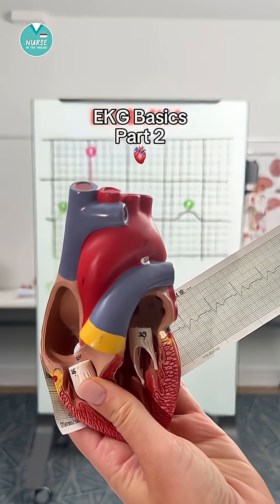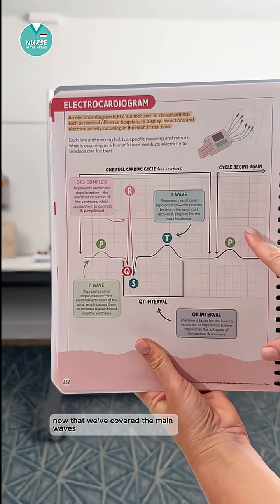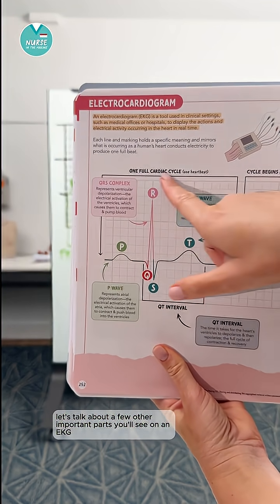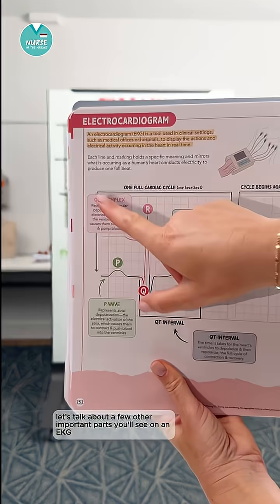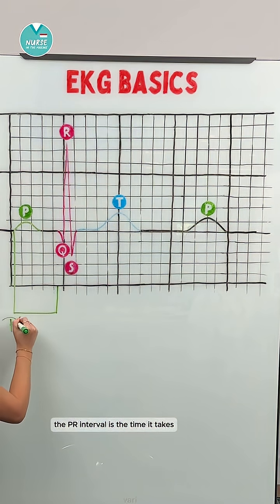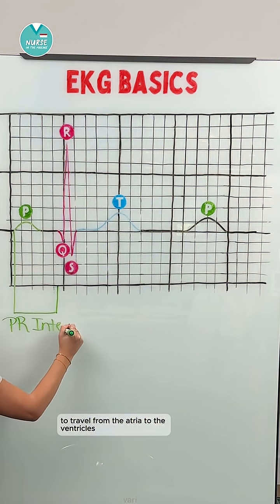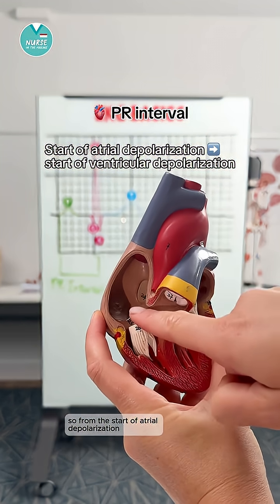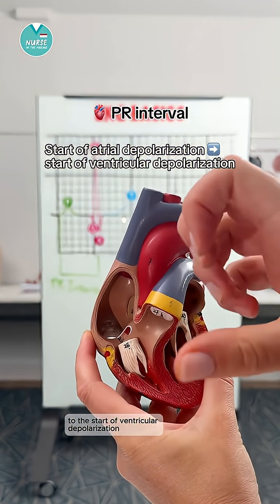EKG Basics: Part 2 🫀⚡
→PR interval: Start of atrial depolarization ➡️start of ventricular depolarization

→ST segment: Ventricular depolarization ➡️repolarization

→QT interval: Total time for ventricular depolarization & repolarization